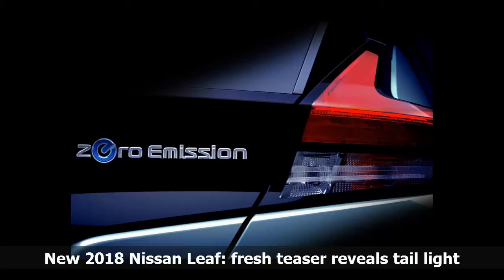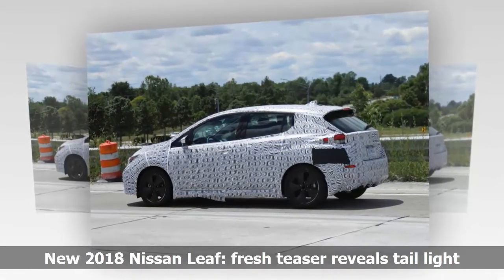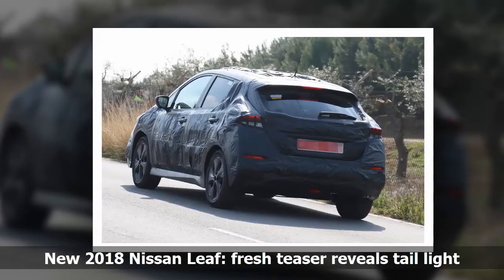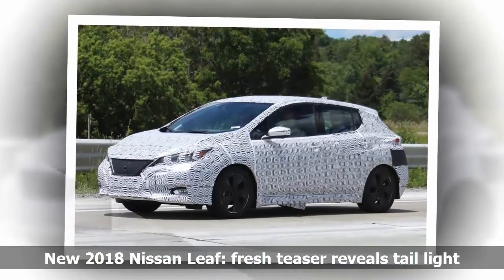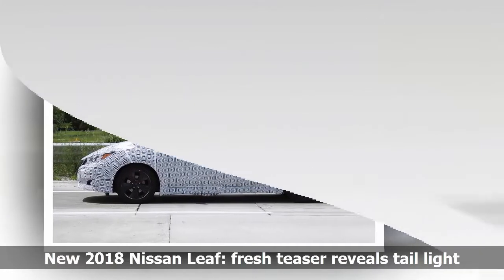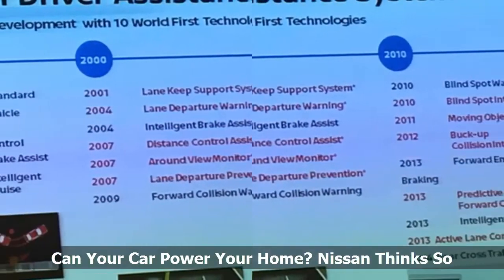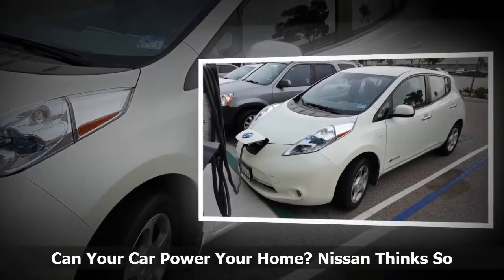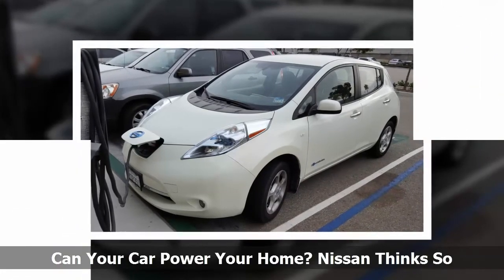New 2018 Nissan Leaf: fresh teaser reveals tail light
The new Nissan Leaf has been teased again ahead of its full unmasking on 6 September – our latest glimpse at the firm’s all-new second generation electric car.